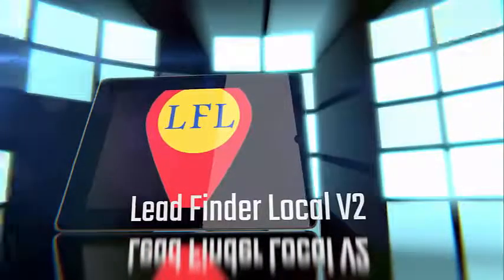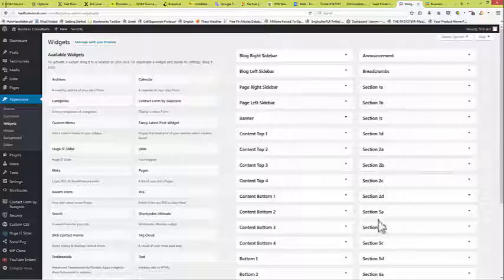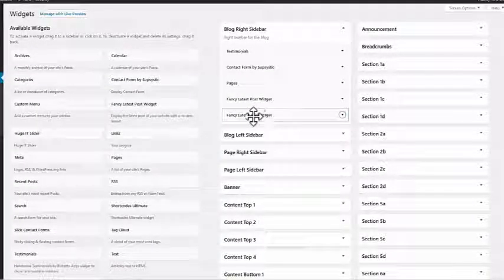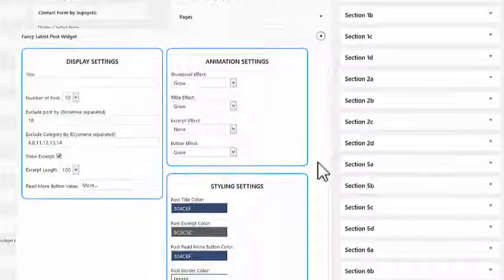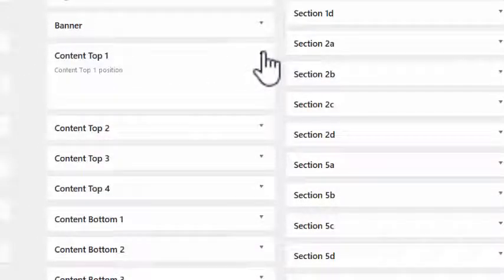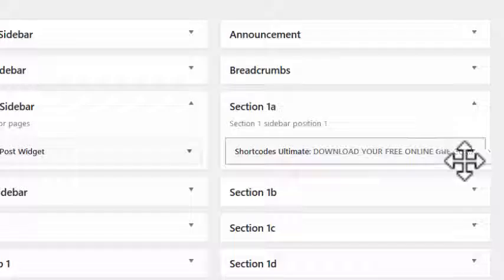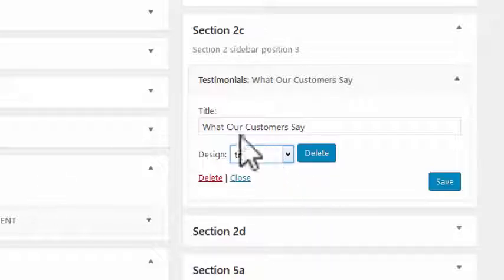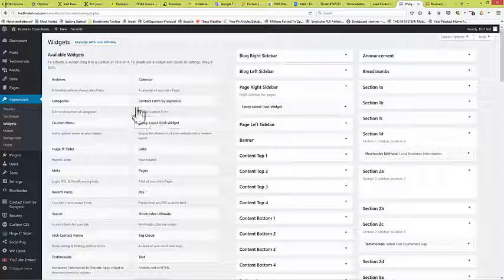consultants site 2 - Configuration - Widgets